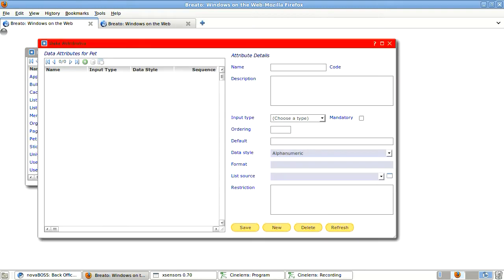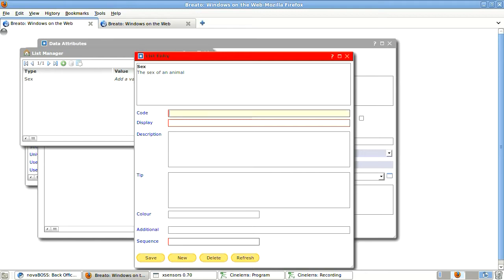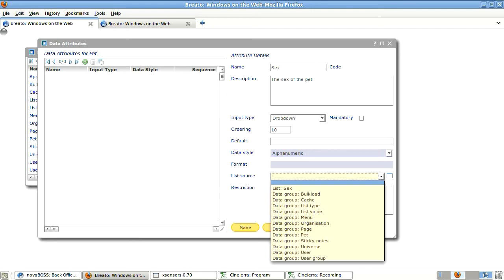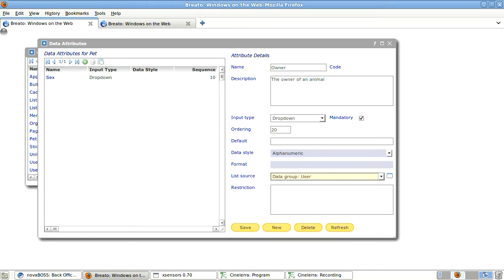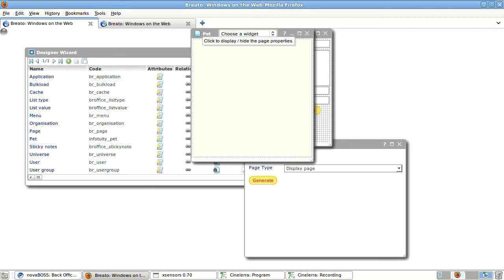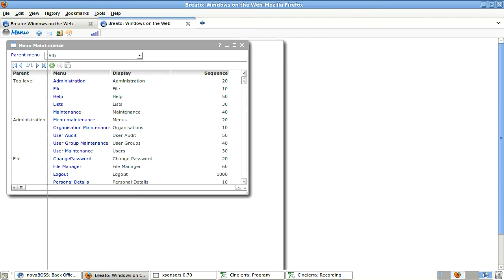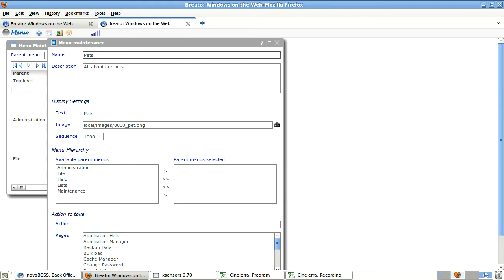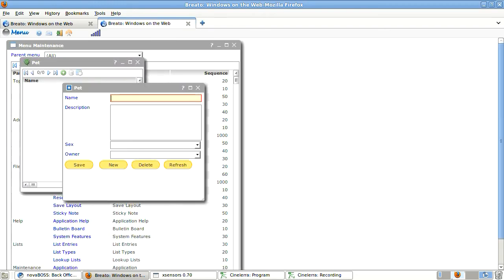RAD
Web Rapid Application Development and Deployment using Breato